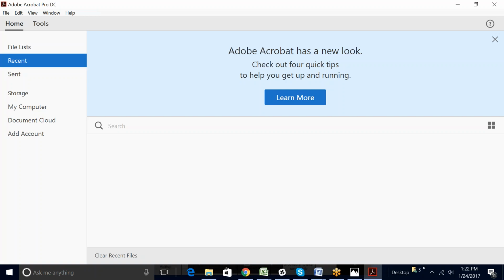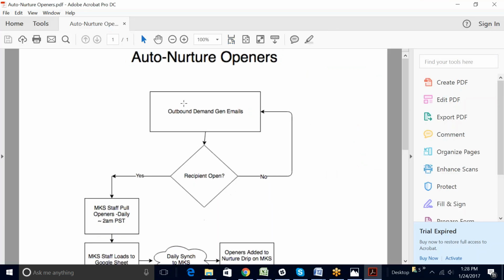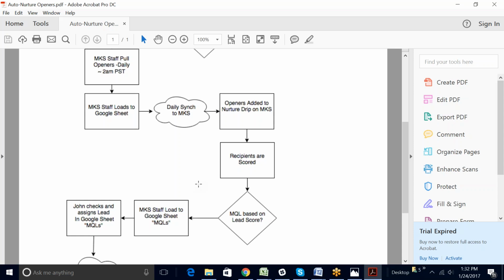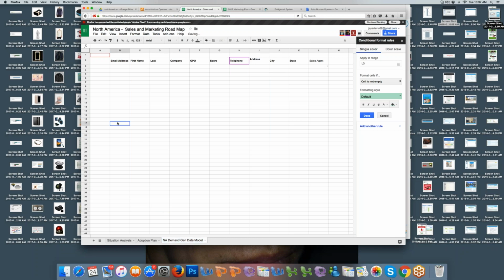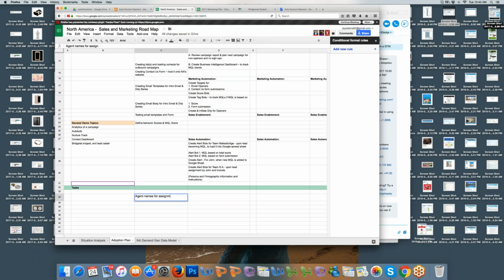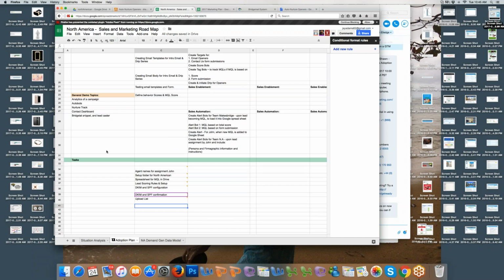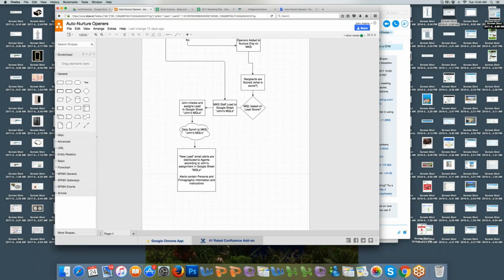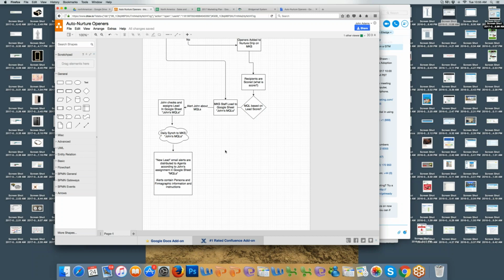North America Adoption Map Discussion